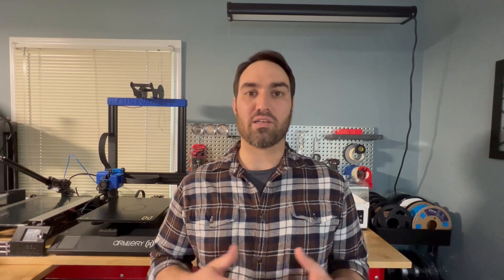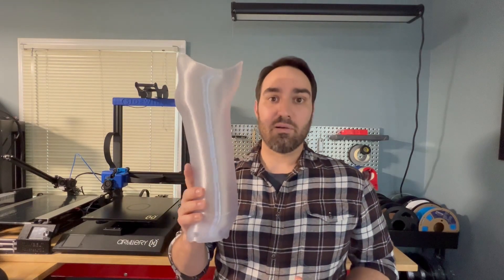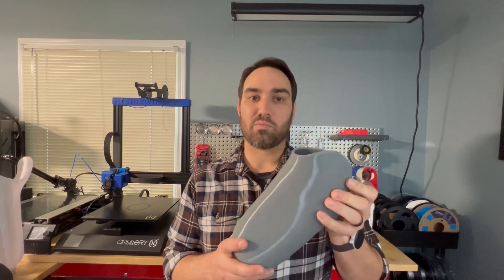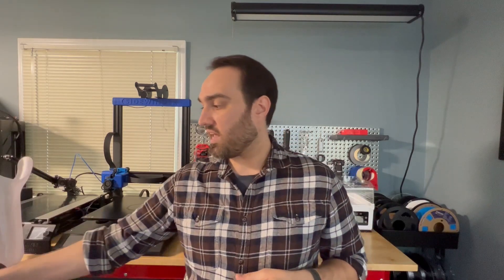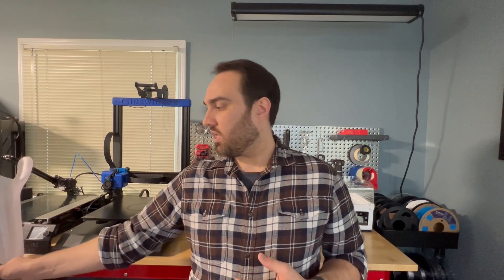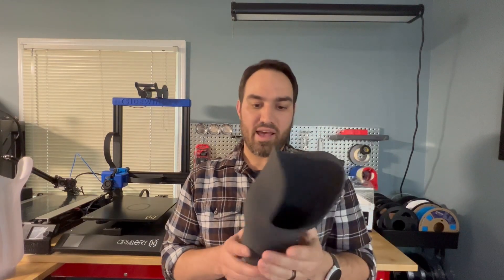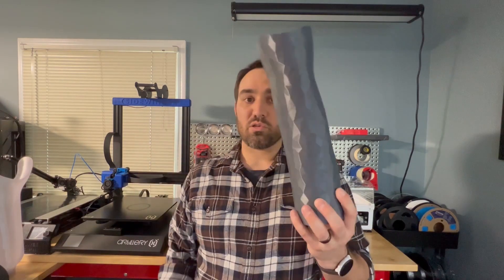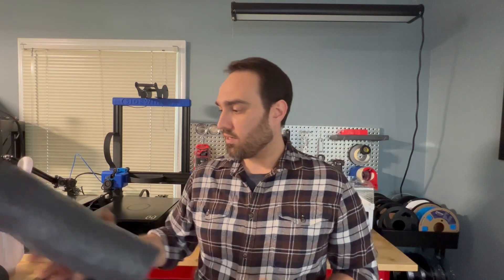Introduction to 3D Printing for Prosthetics and Orthotics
A general overview of some common types of 3D printing and how they can be used for Prosthetics and Orthotics.  Included are details on resin, powder, and filament based 3D printing systems.